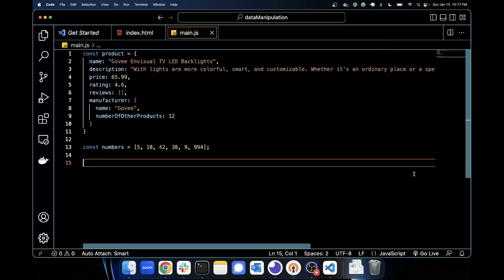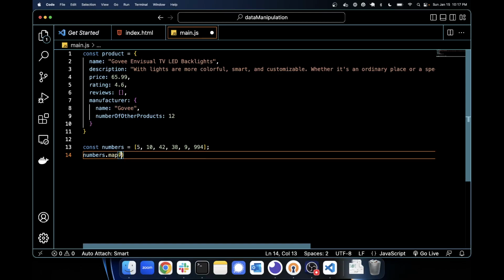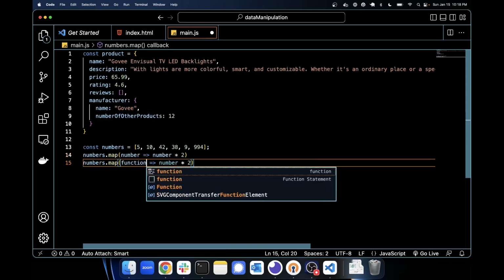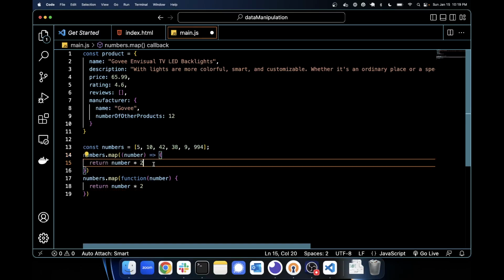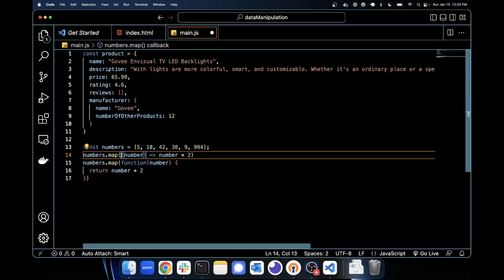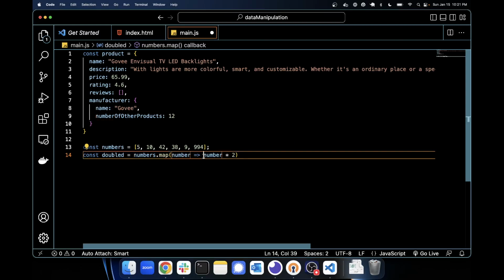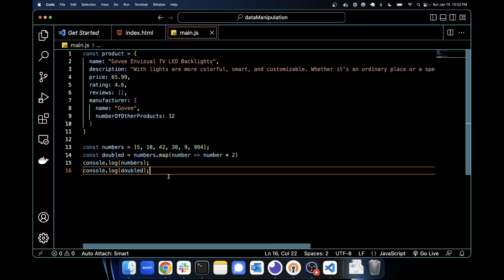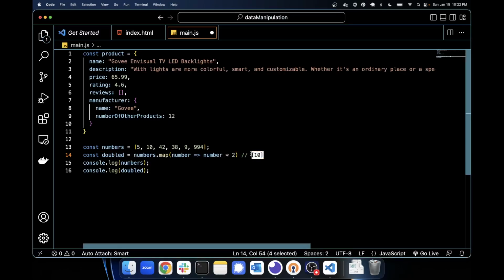Review of Array Map Method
This video does a quick review of the map method and also has an aside on arrow functions.